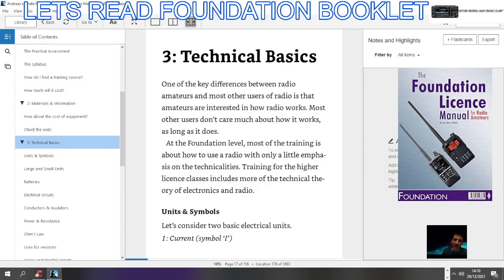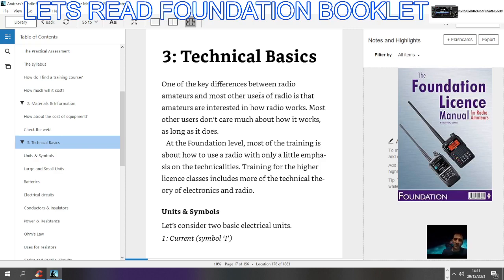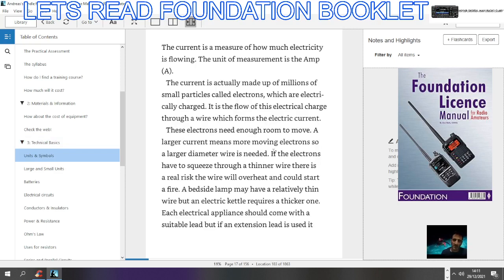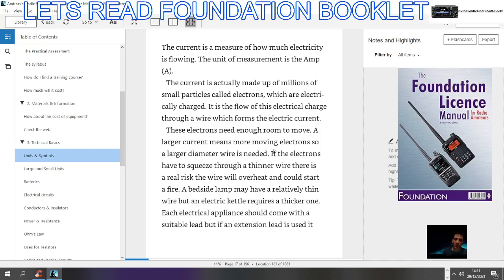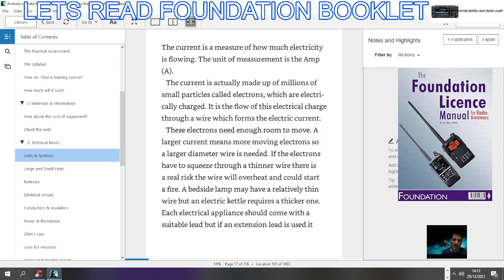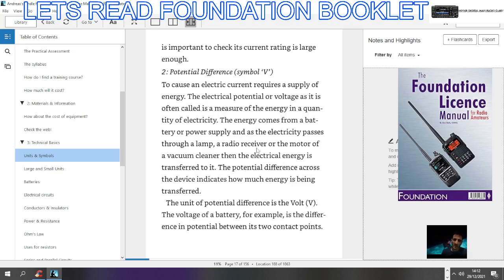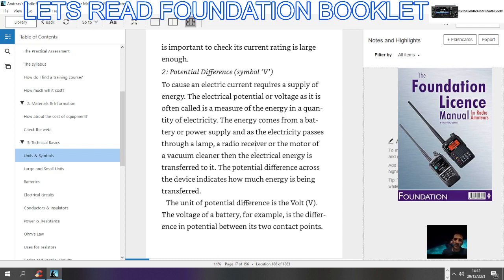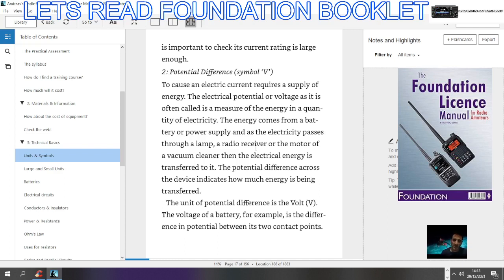HAM RADIO FOUNDATION LEARNING -PART 2 - UNITS AND SYMBOLS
AMAZON DOWNLOAD -FOUNDATIO BOOKLET £5.99

Can I take my Foundation exam online at home?
Yes! It is currently possible to apply for an online exam – you’ll be able to take the exam from home using your Windows or Mac computer. You’ll be using special exam software, and an RSGB invigilator will supervise you using your webcam and microphone, to ensure that you don’t cheat.